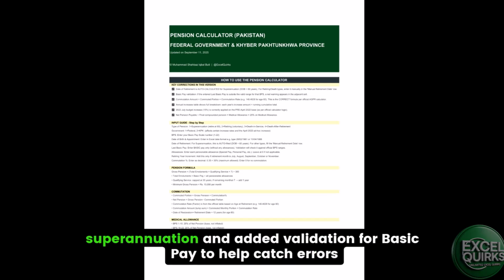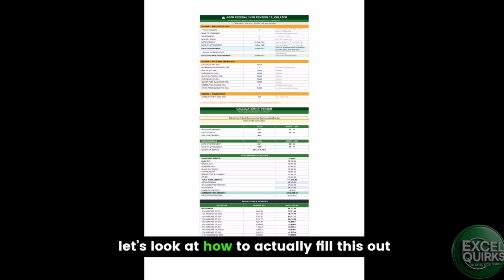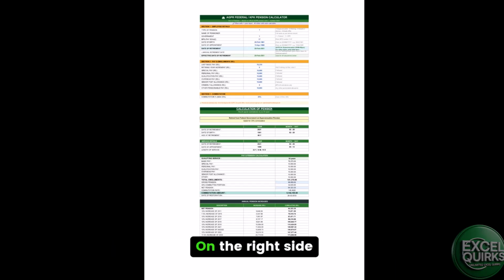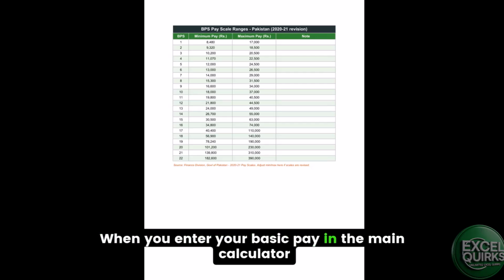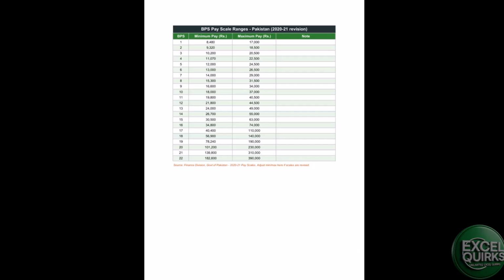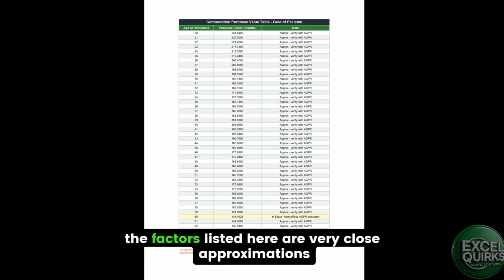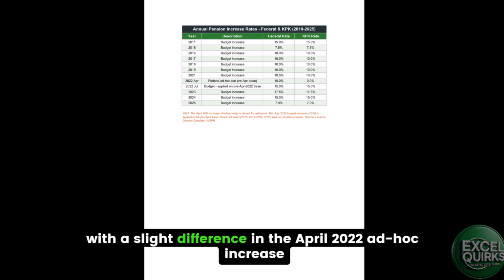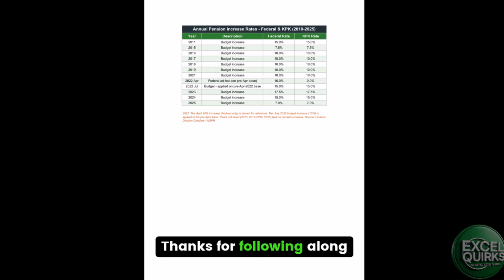Pakistan's Pension Calculator in Excel for Federal Government & Khyber Pakhtunkhwa Province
If you've ever tried to calculate a government pension manually, you know how painful it is — qualifying service rounding, the right commutation formula, which year's increase applies to which base, medical allowance rates by BPS… it goes on.

This Excel workbook handles all of it for you.

Just enter the employee's details — date of birth, date of appointment, BPS, pay figures, and commutation percentage — and everything else fills in automatically:

✅ Auto retirement date — for Superannuation pensions, the retirement date calculates itself (DOB + 60 years). No more manual date math.
✅ Basic Pay validation — if the pay you enter doesn't match the official BPS range, a red warning pops up right next to the cell.
✅ Correct commutation formula — Commuted Portion × Commutation Rate (148.4628 for age 60). This is the formula the official AGPR calculator uses, and it's what gives the right lump-sum figure.
✅ Full increases table — every annual increase from 2011 to 2025 is broken down row by row, showing how much each increase adds and what the running total is at each step. The tricky 2022 double-increase (April Federal + July budget) is handled correctly.
✅ Medical Allowance — 25% for BPS 1–15, 20% for BPS 16–22, plus the 25% additional medical allowance on top.
✅ Net Pension Payable — the final figure, combining compounded pension + both medical allowances.

Works for Federal and KPK employees. Covers Superannuation, Retiring, Death-in-Service, and Death-After-Retirement pension types.

All figures verified against the live official AGPR calculator — the sample case produces exactly Rs. 229,020.08, matching to the last paisa.

Your support helps me keep improving this tool and building more free resources for government employees and HR offices in Pakistan. Thank you!